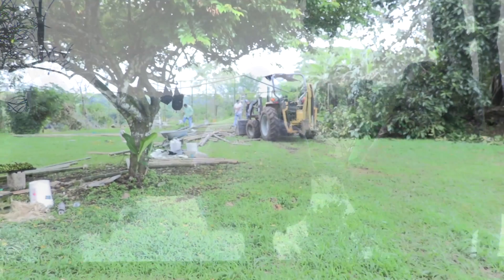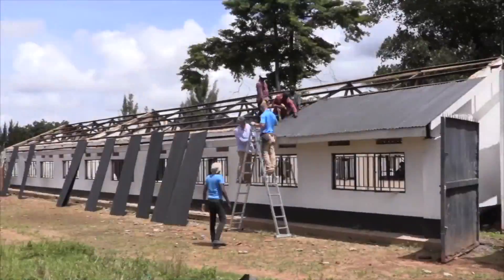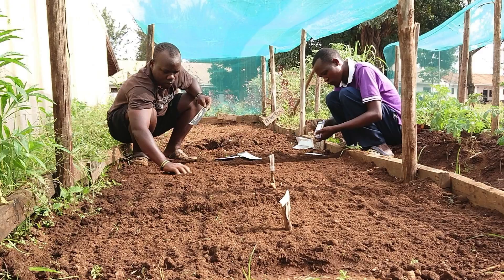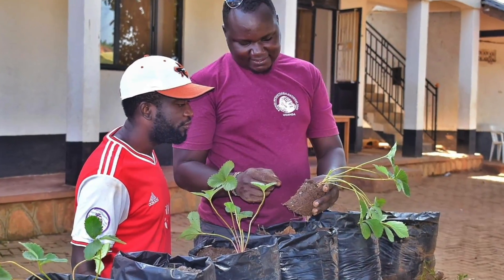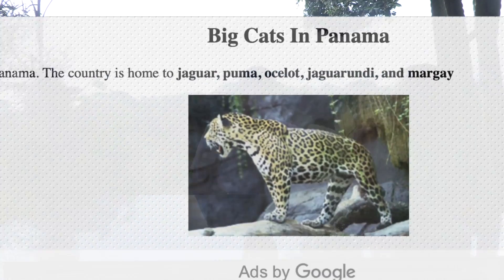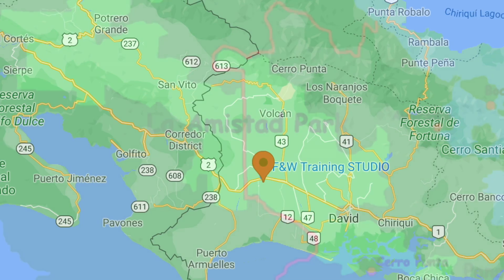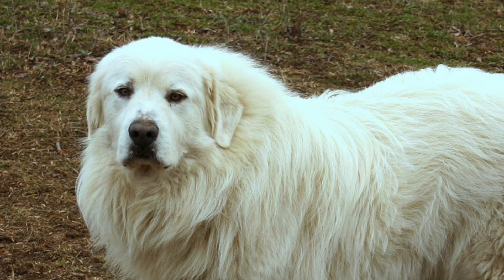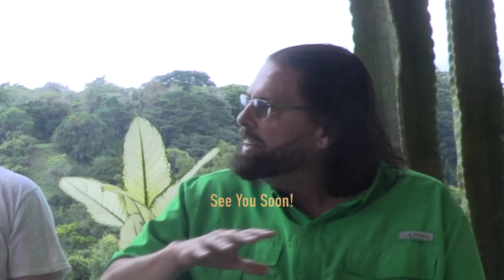Threeish Minutes with Farmer Phil 5 HD 1080p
Nick and Bill come by to work on projects. Nick comes from Texas Built Construction, and Bill, the GLK Photographer, is also now our FLY GUY raising them up from (un)cute little larva.